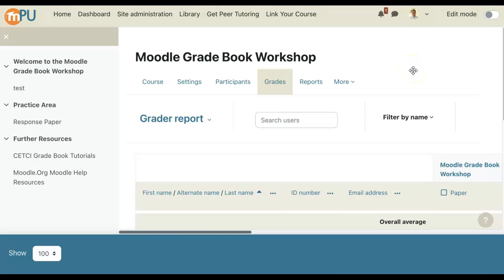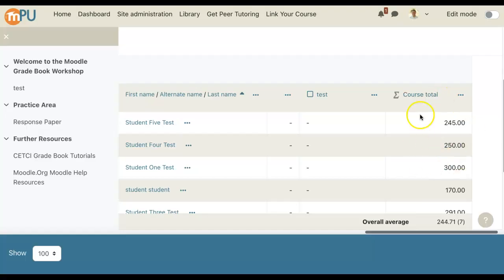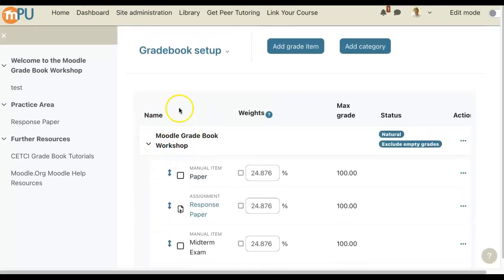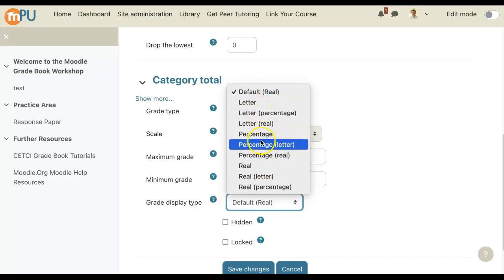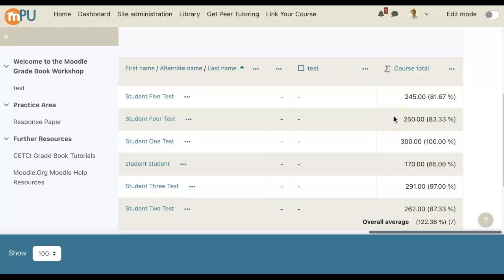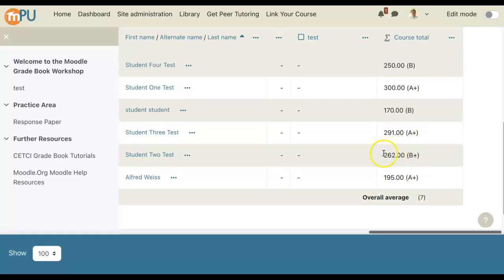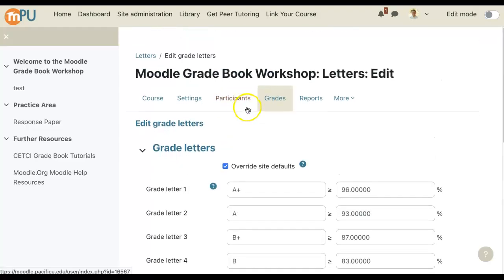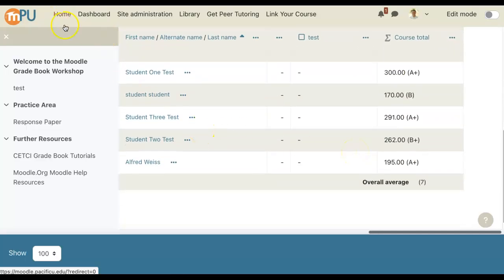Gradebook Course Total Category Display